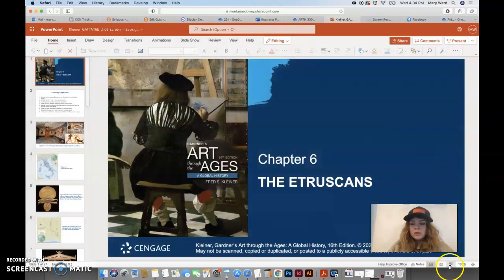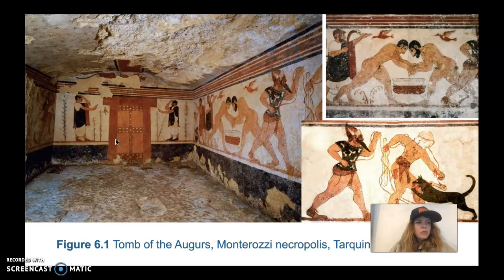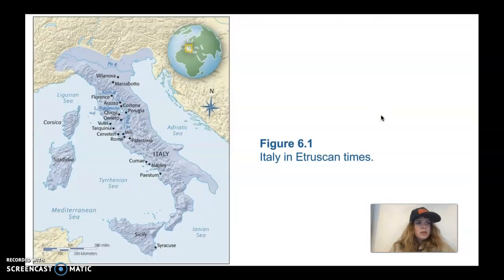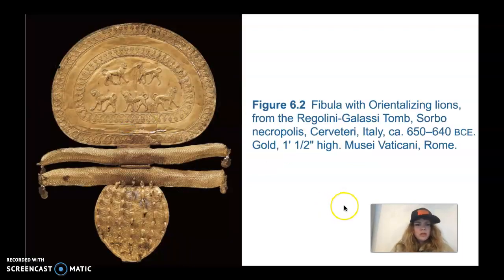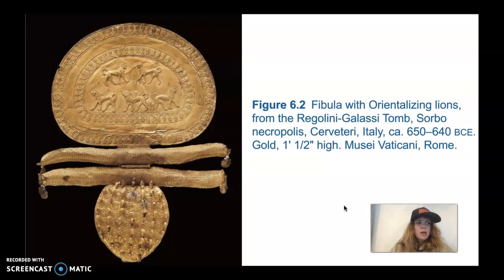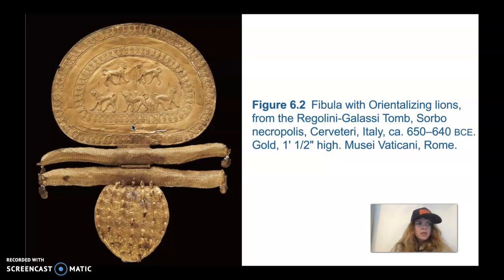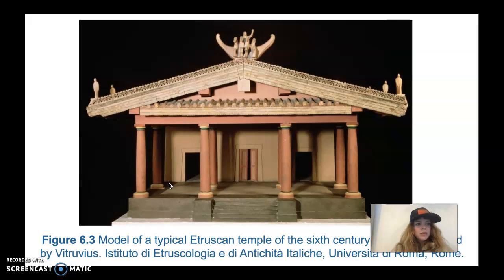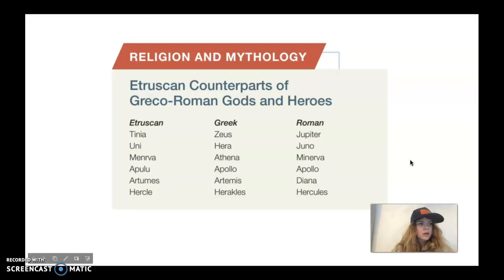The Etruscans Orientalizing Period